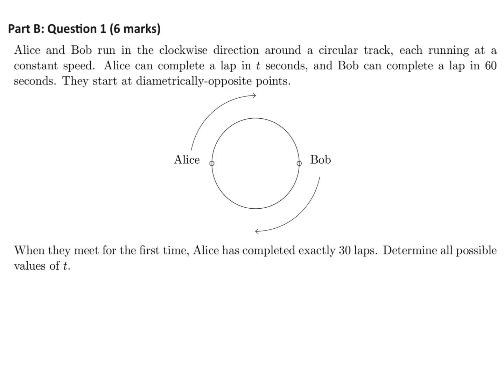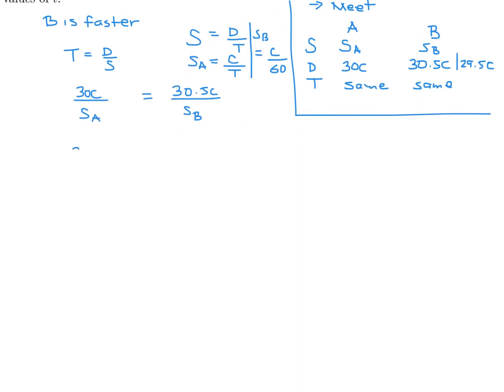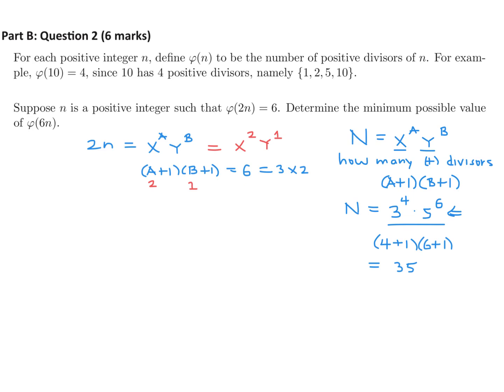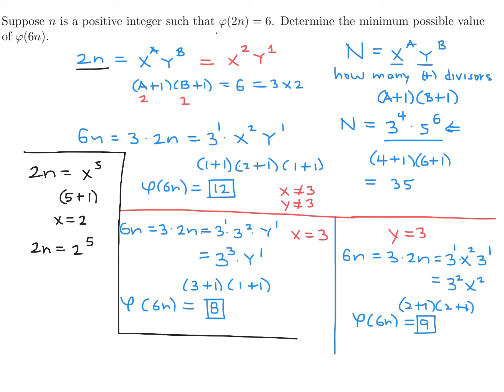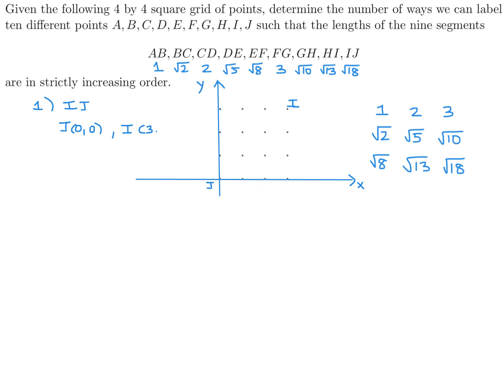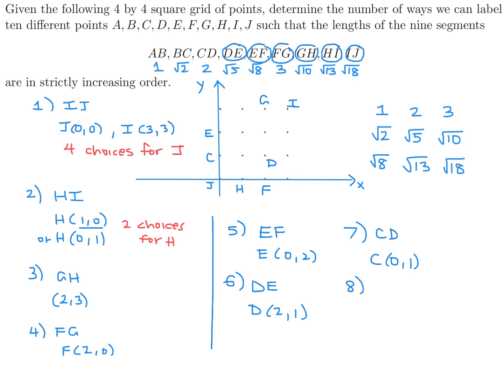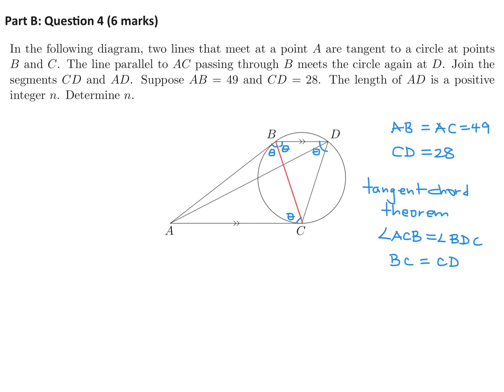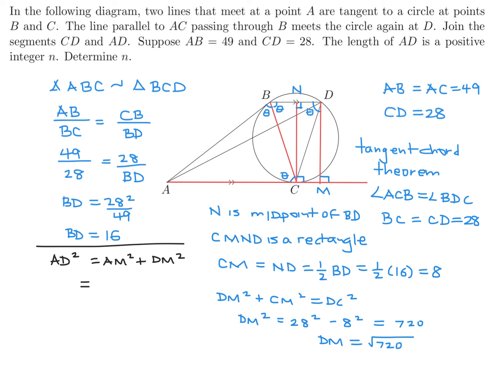2012, Canadian Open Mathematics Challenge (COMC) | Part B